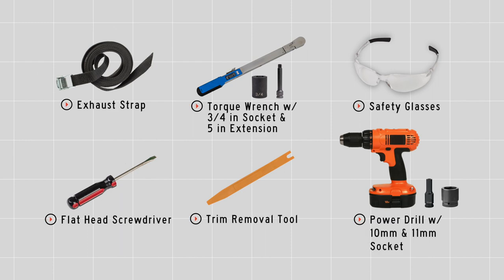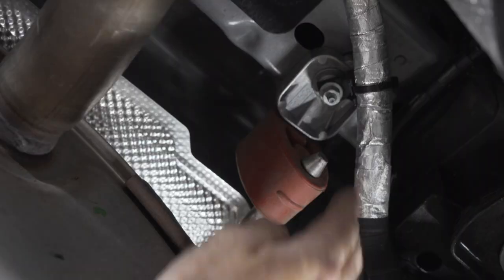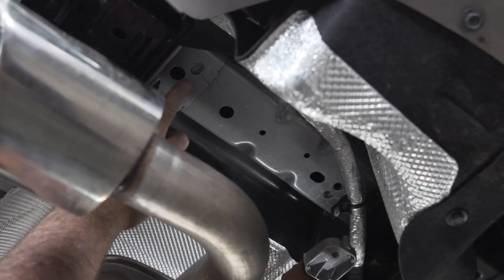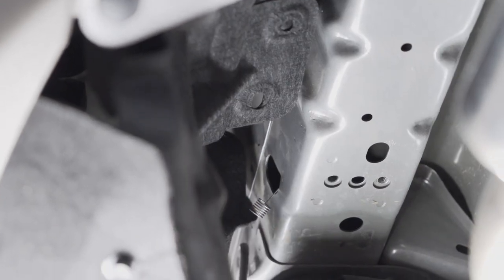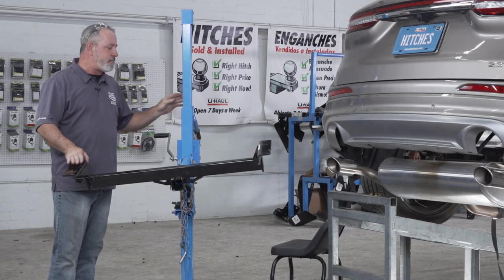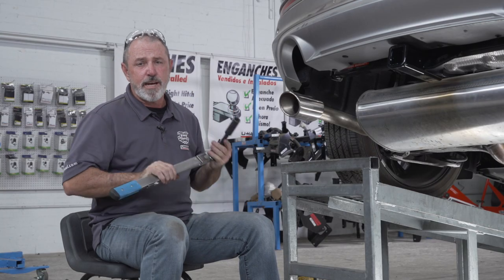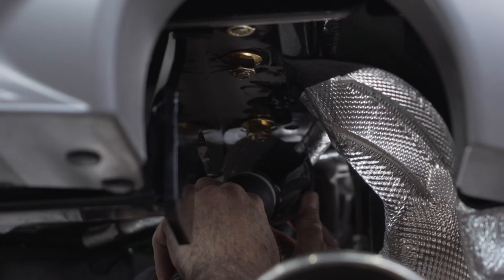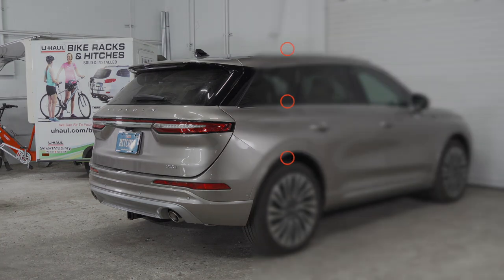2020 Lincoln Corsair Trailer Hitch Installation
This video covers the trailer hitch installation for Curt 13454 on a 2020 Lincoln Corsair. Learn how to install your receiver on your 2020 Lincoln Corsair from a U-Haul installation professional. With a few tools and our step-by-step instructions, you can complete the installation of Curt 13454.

To purchase this trailer hitch and other towing accessories for your 2020 Lincoln Corsair,

0:00 Intro
0:20 Tool list
0:25 Lower exhaust
1:32 Install carriage bolts
3:42 Raise hitch into place
4:32 Install hardware
4:50 Torque bolts
5:08 Reinstall exhaust
6:05 Hitch details and measurements
6:29 Outro